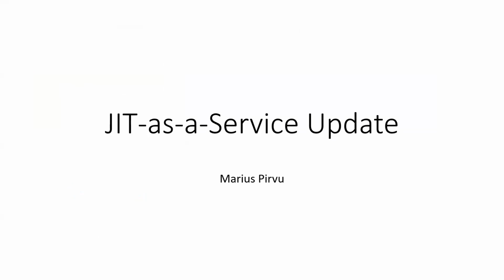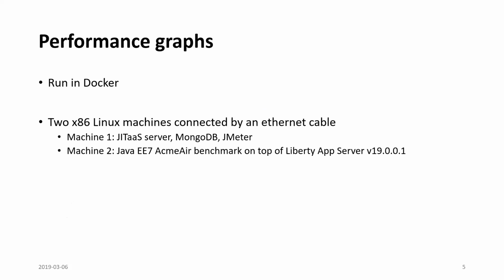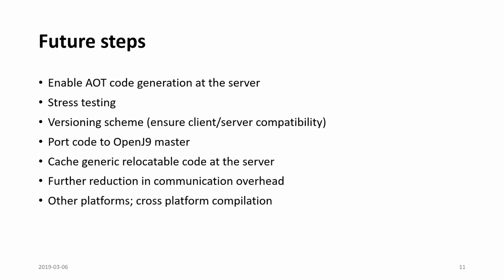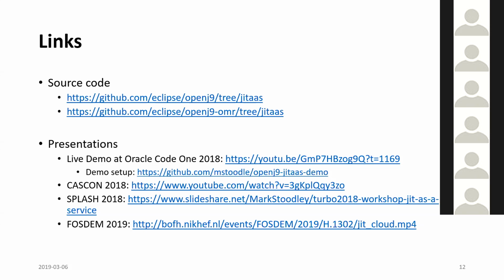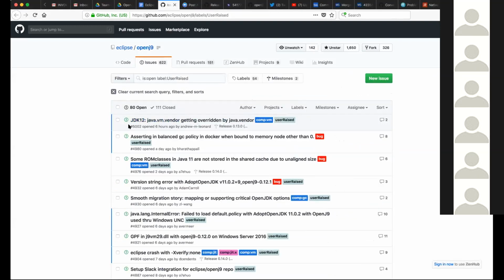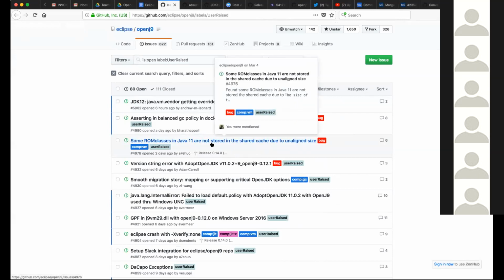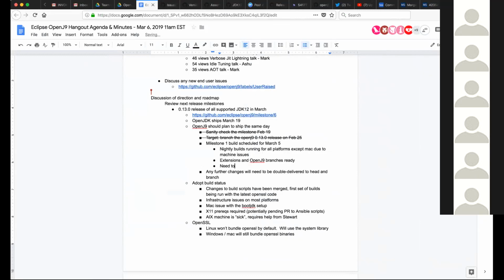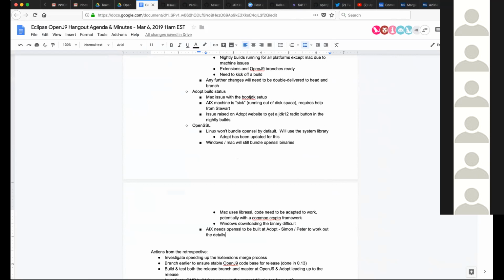Eclipse OpenJ9 2019/03/06 Community call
Include JITaaS update from Marius Pirvu